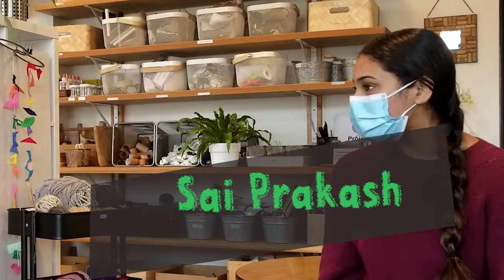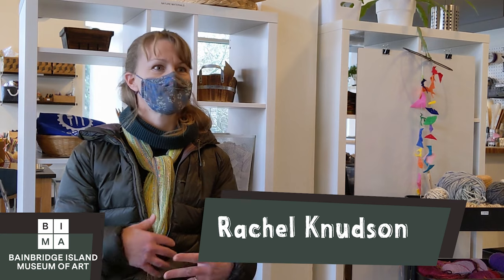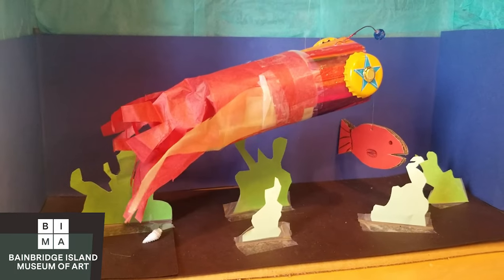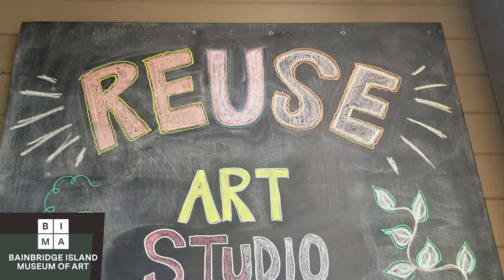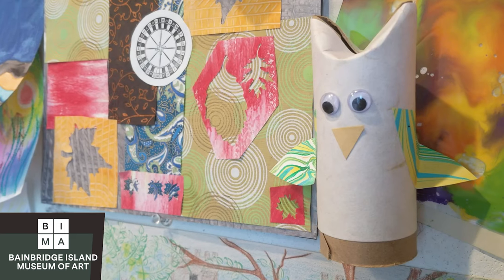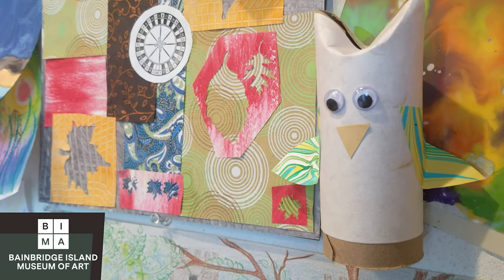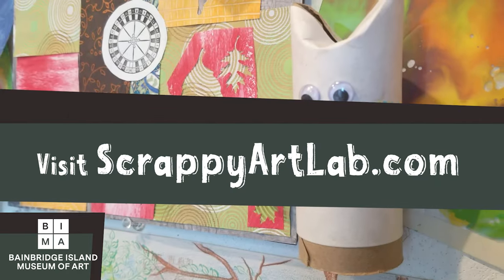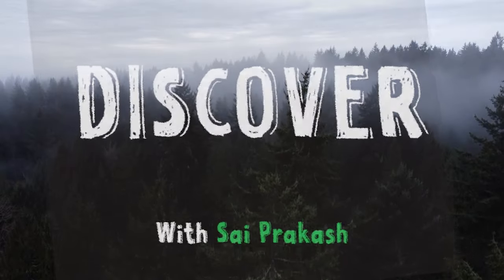Discover Scrappy Art Lab - Momentum 2021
Bainbridge Island high schooler Sai Prakash chats with our artist and BIMA friend Rachel Knudson to learn more about her creative reuse studio Scrappy Art Lab and the relationship between art and our natural world for this year's Momentum Festival!

Learn more about this year's Momentum Festival, register upcoming events, watch past events, and more